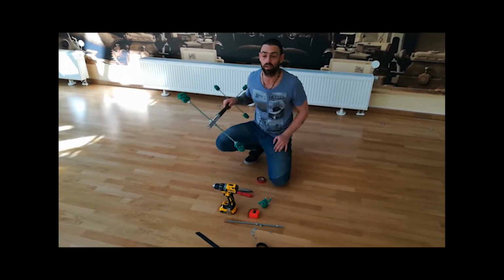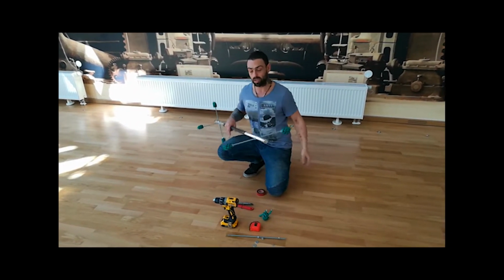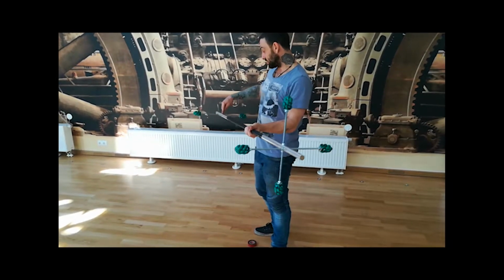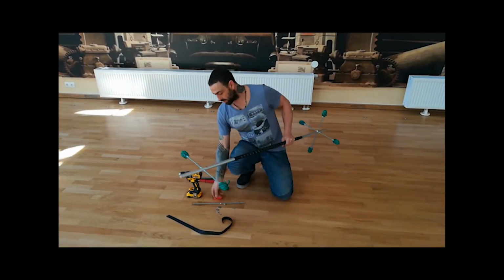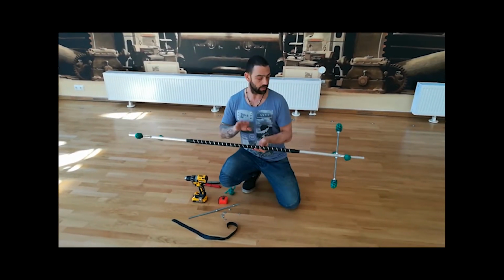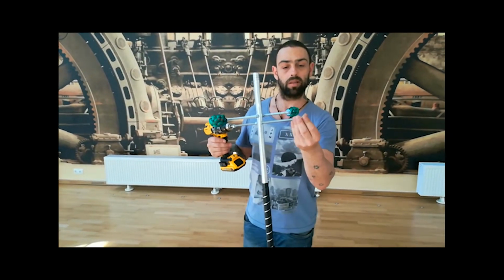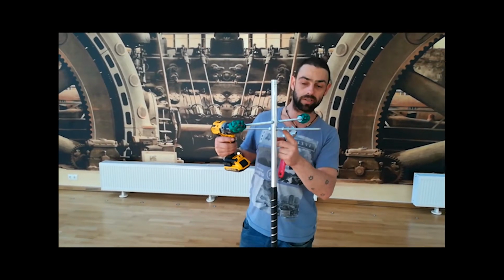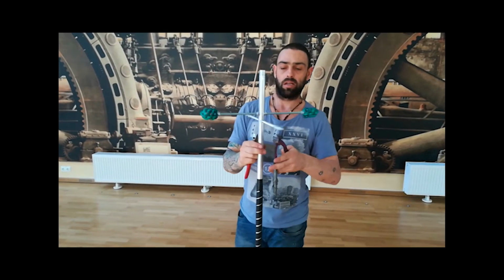HOW TO MAKE A DRAGON STAFF